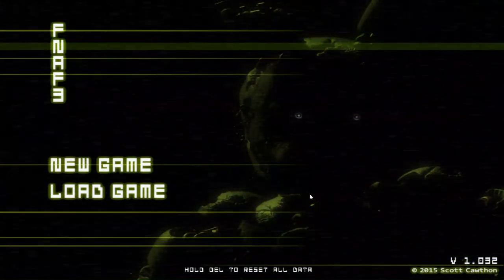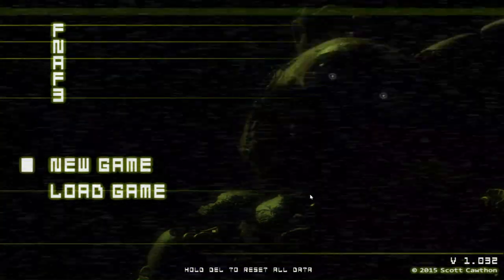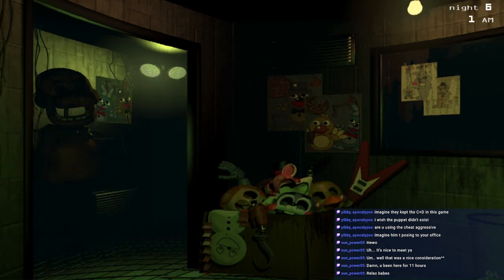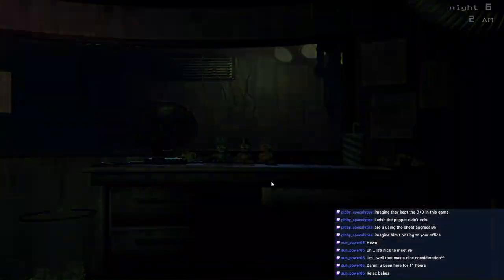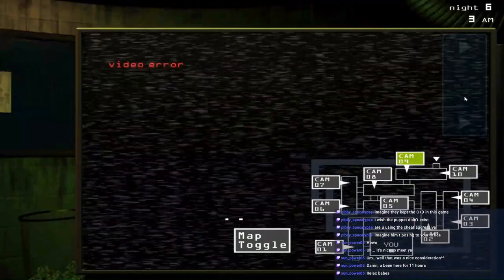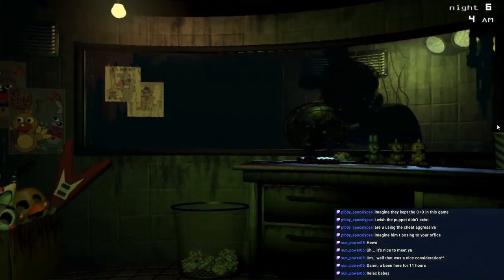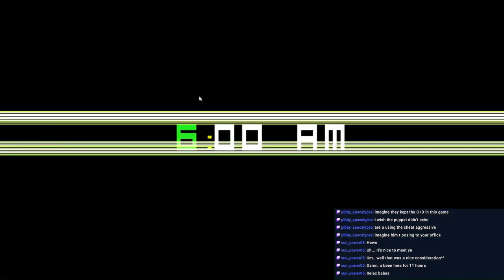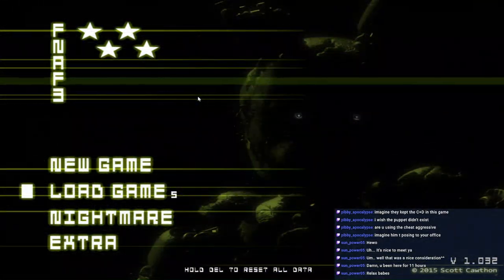AGRESSIVE NIGHTMARE Complete: Five Nights at Freddy's 3 (Game 22/372)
I Call this the Puppet-Foxy Kill Strat. Get rid of Foxy and Puppet as soon as you can and now you really shouldn't have a problem with the other phantoms.